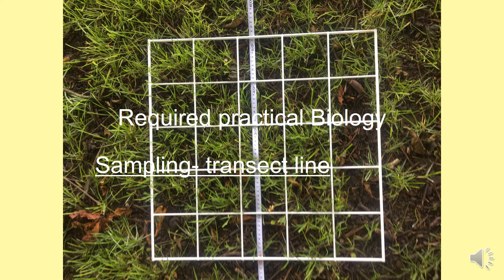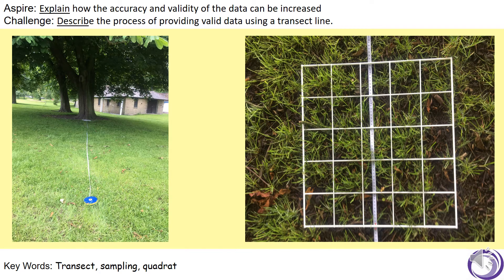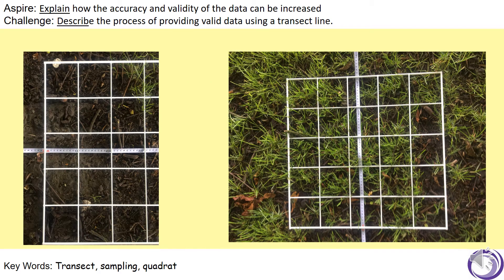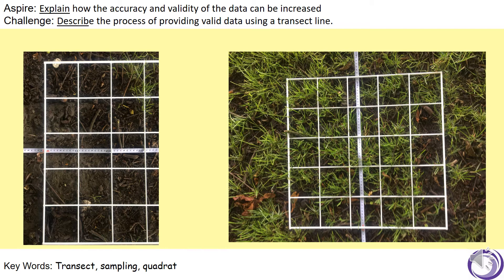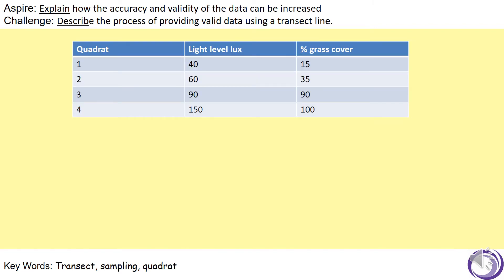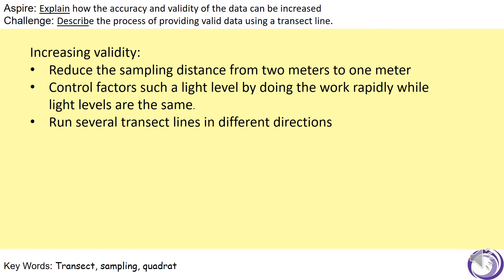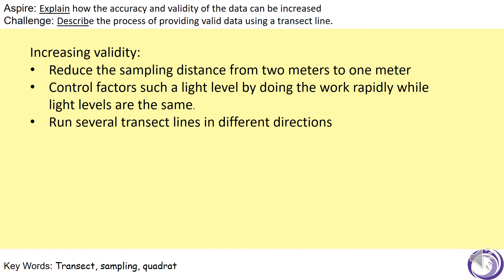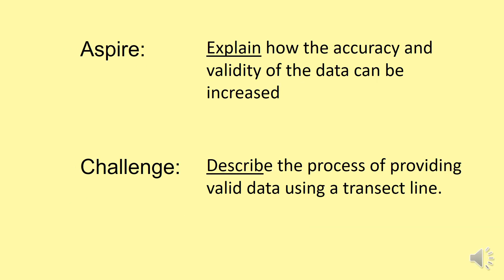Transect line sampling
Help with an Ecology Required Practical